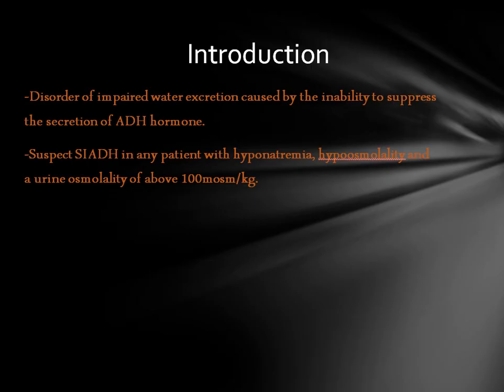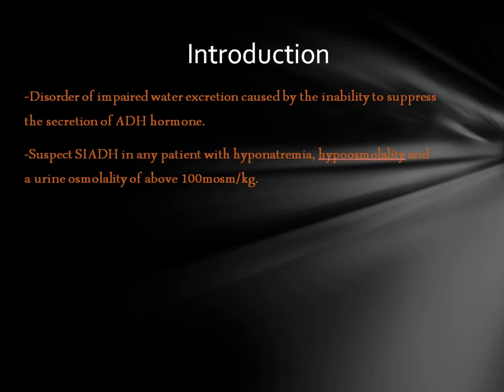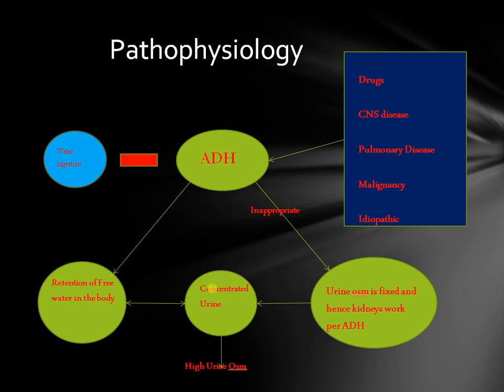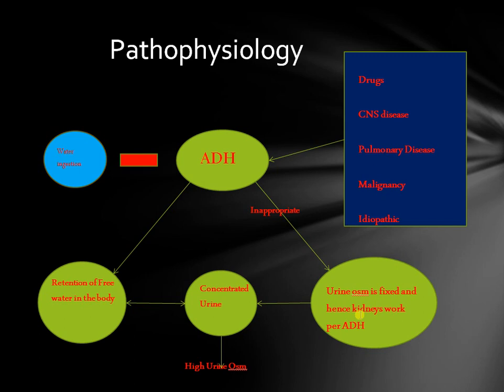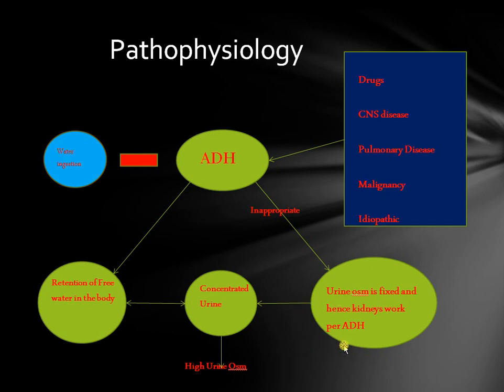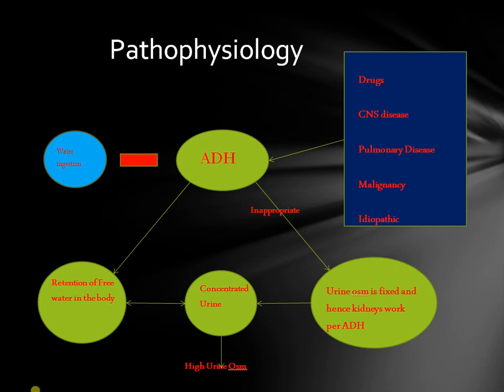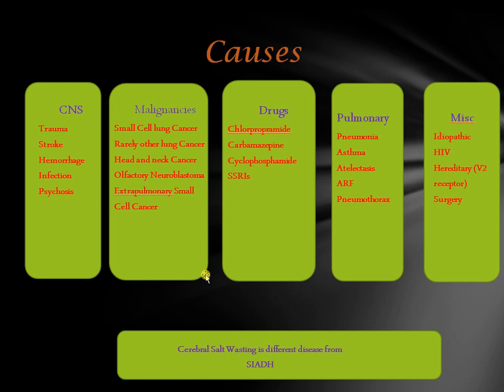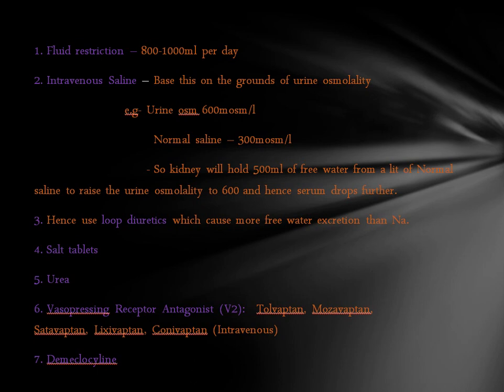SIADH syndrome of inappropriate anti diuretic hormone secretion